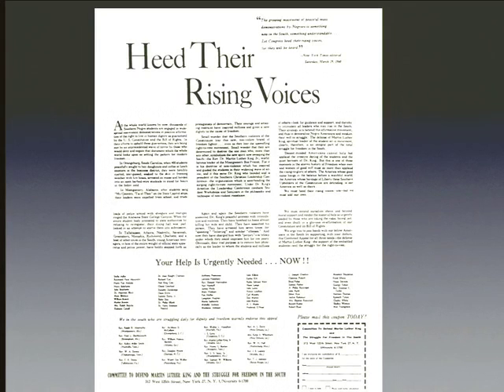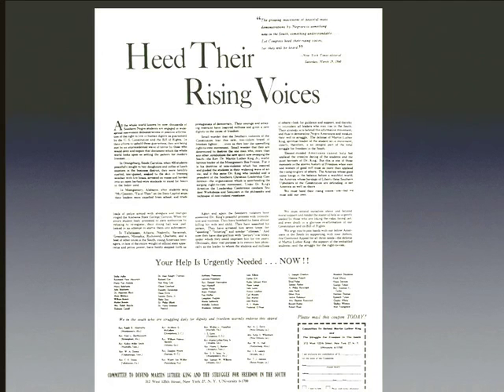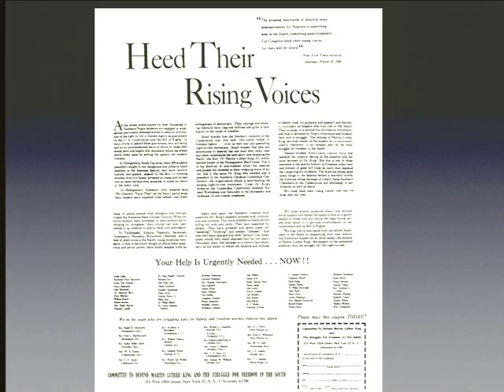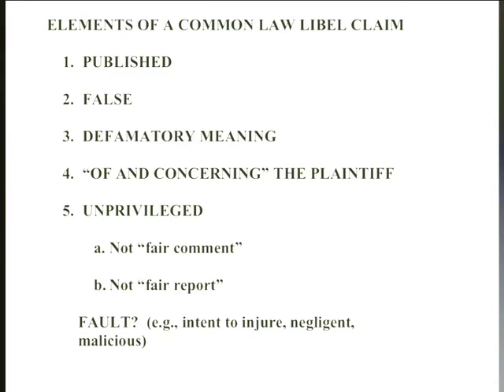13 2012 02 28 Lecture 12 New York Times v Sullivan000